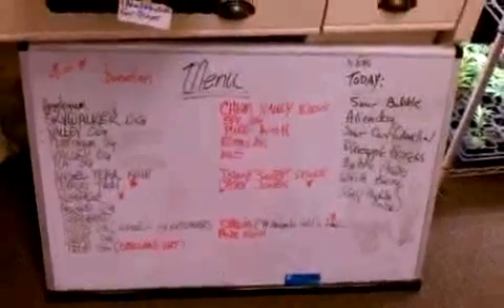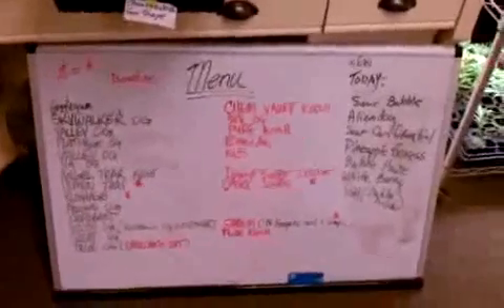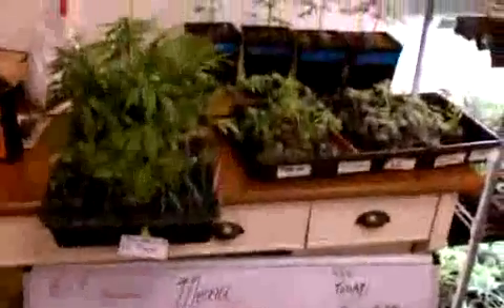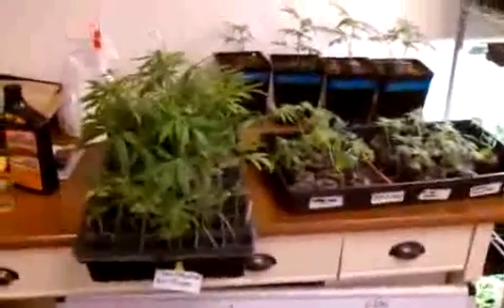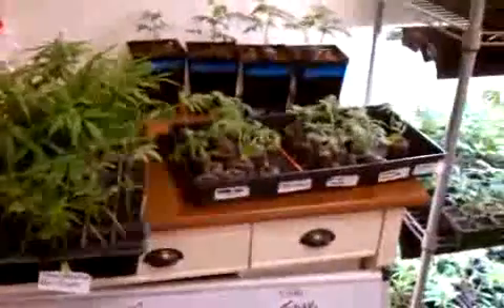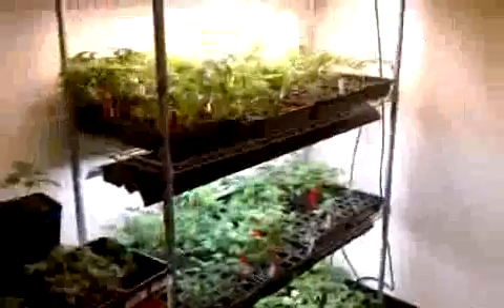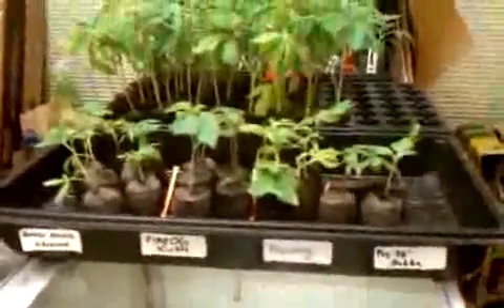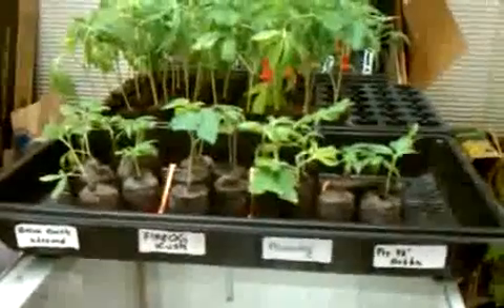Qik - Mobile video by peoples nursery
Streamed by peoples nursery. Qik is the fastest way to upload videos to YouTube from your mobile phone.